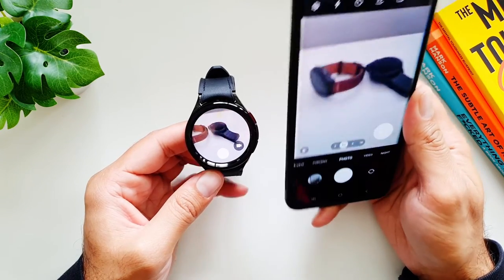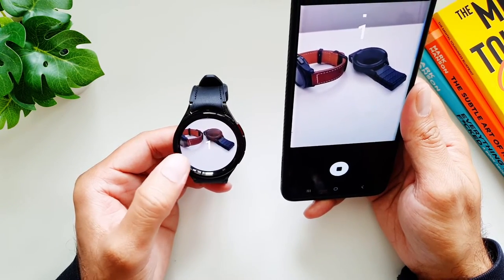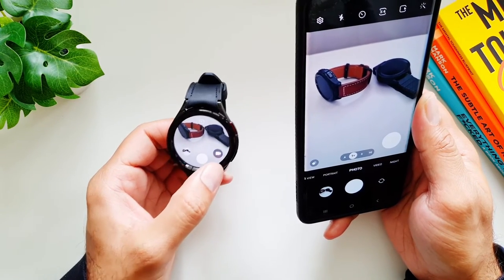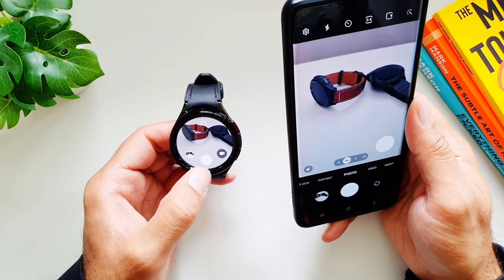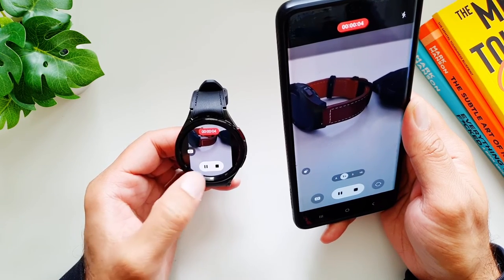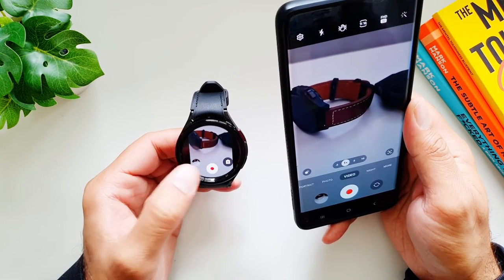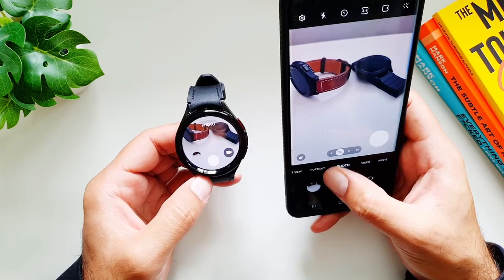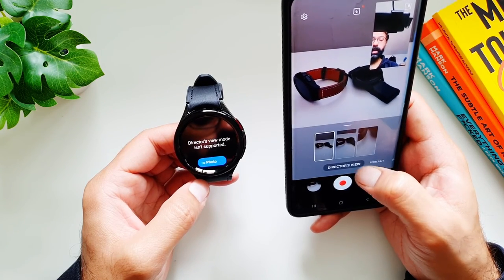How to use Camera Controller App on Samsung Galaxy Watch 6 Classic! New Feature!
Here is how to use the Camera Controller App on Samsung Galaxy Watch 6 Classic!

See Pitaka Carbon Fiber Watch Band:

Caseology Case:

Spigen Rugged Armor Case:

Spigen Liquid Air Armor Case:

Spigen Lite Fit Band:

Spigen Modern Fit Band:

Spigen Charger Stand for Galaxy Watch 6 Classic:

Spigen Rugged Band for Galaxy Watch 6 Classic: